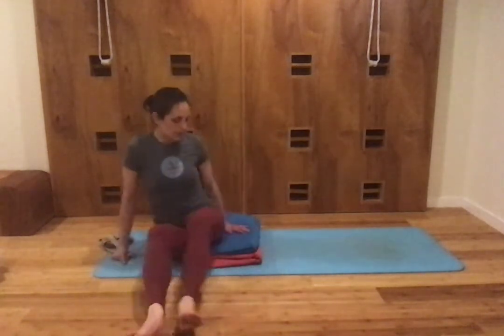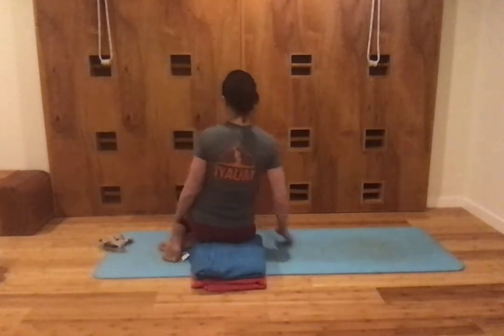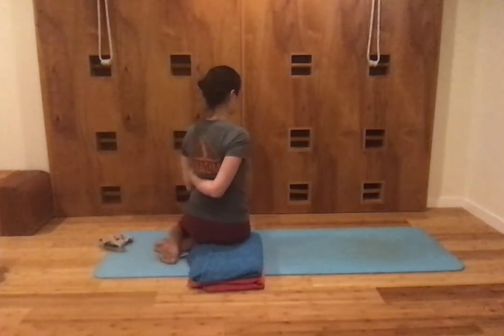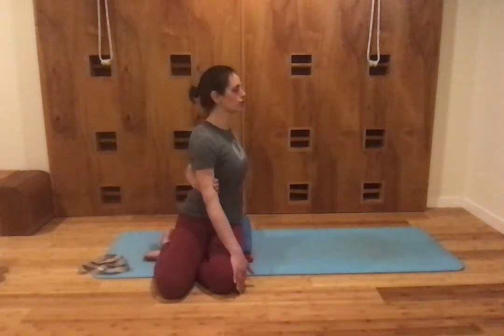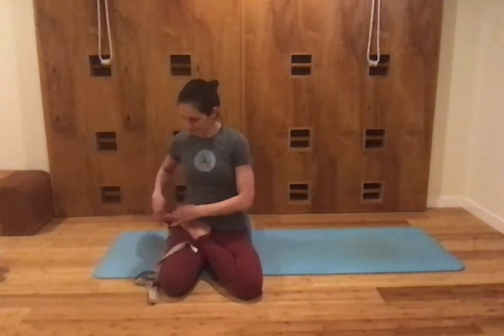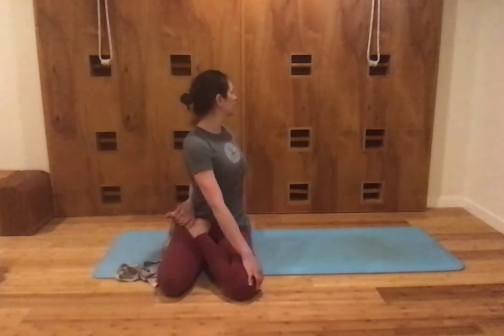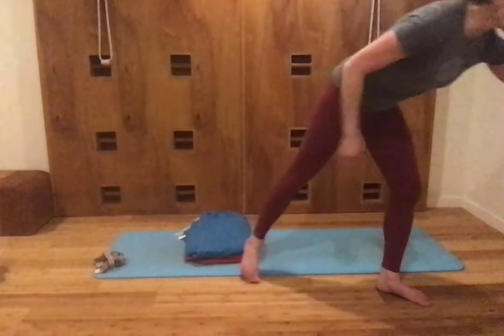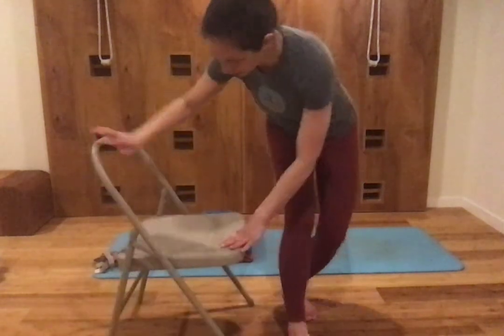Bharadvajasana 4 22 2020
Rachel demonstrates Bharadvajasana and variations